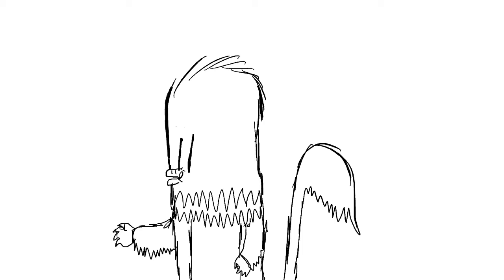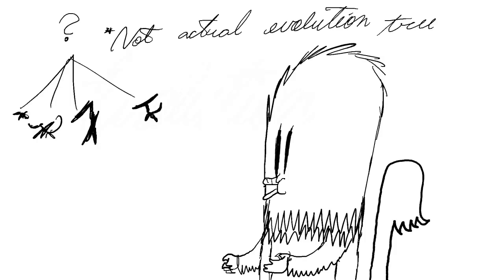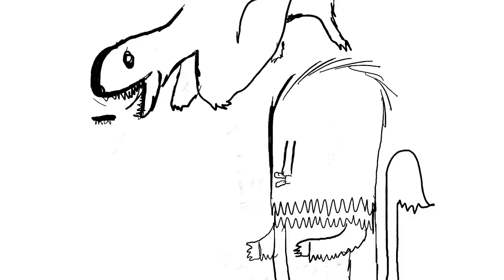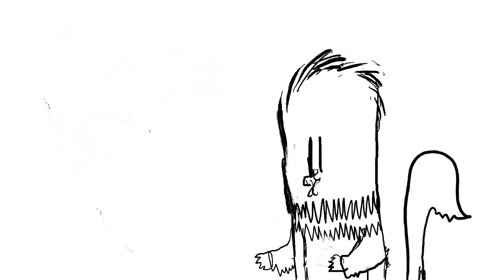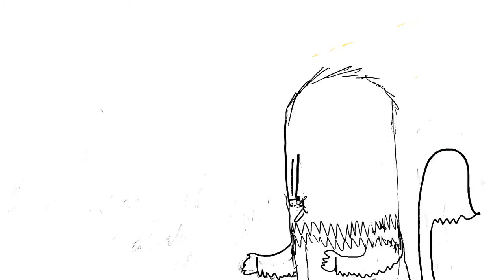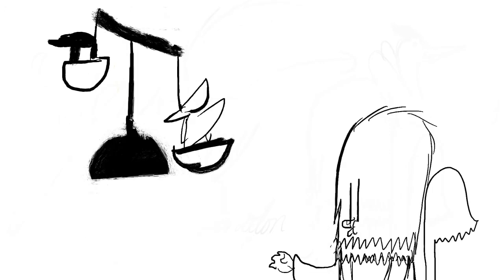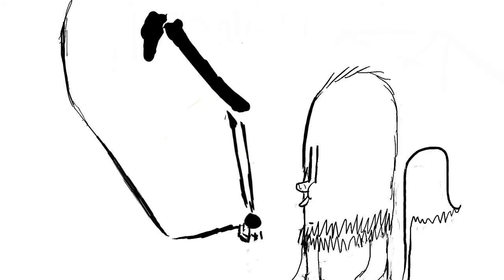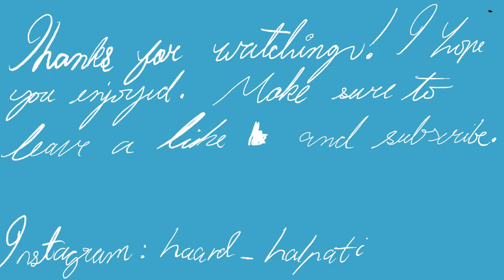An Overview of the Pterosaurs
Hi! Hope you liked it
Sources-

I researched the species on Prehistoric Wildlife.com and on Wikipedia.